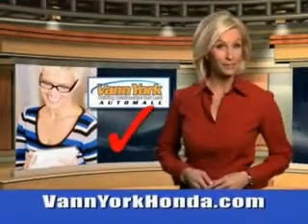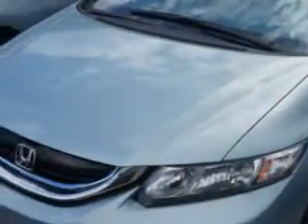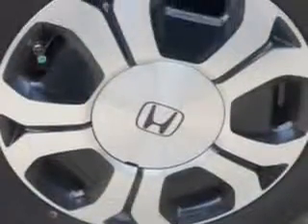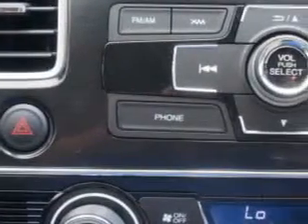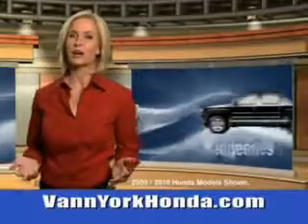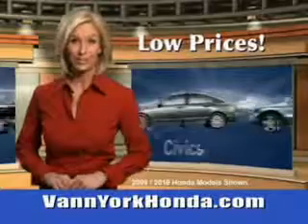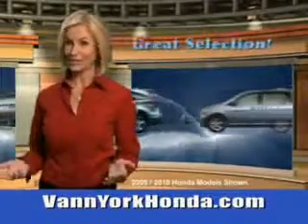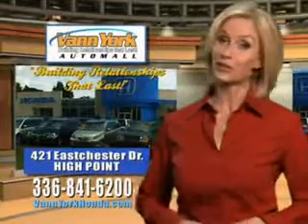Used 2013 Honda Civic IMA HYB Greensboro, Winston Salem High Point, Kernersville NC Vann York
New 2013 Honda Civic IMA HYB Greensboro, Winston Salem High Point, Kernersville NC Vann York Auto, You will love this Green Opal Metallic Honda Civic 4 Dr Sedan, equipped with a 4 Cylinder engine and a cvt transmission. Enjoy this great car with features like Halogen Headlights, Auxiliary Audio Input - Ipod/Iphone Integration, Ambient Lighting, Remote Anti-Theft Alarm System, Rear View Camera, Exterior Mirrors With Integrated Turn Signals, Electronic Brakeforce Distribution, Front Air Conditioning With Automatic Climate Control, Xm Satellite Radio, and much more. Enjoy the drive and have peace of mind in this Honda Civic. See us at Vann York Auto Mall today!VIN:19XFB4F26DE203766

422 Eastchester Dr.
High Point, North Carolina 27262